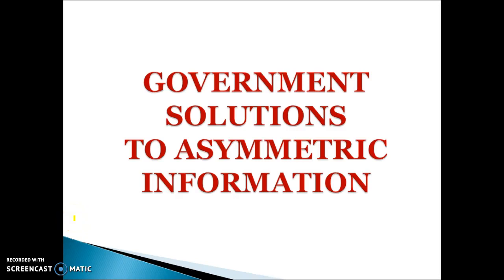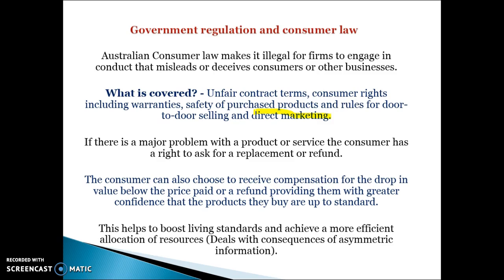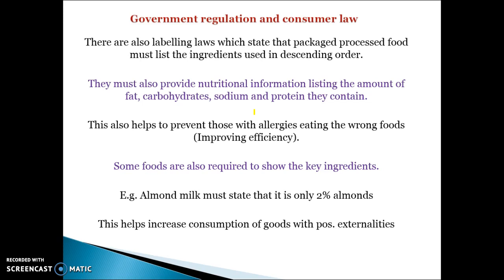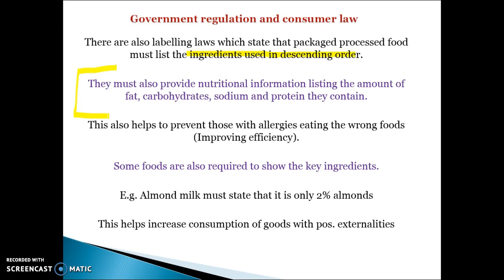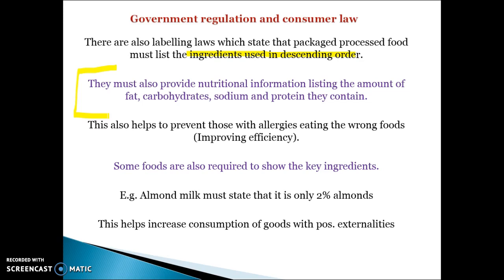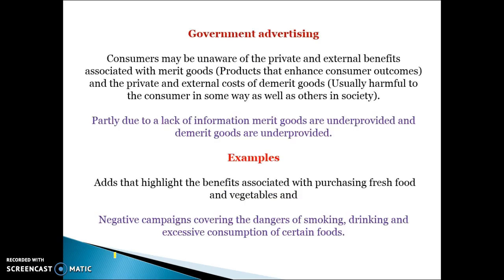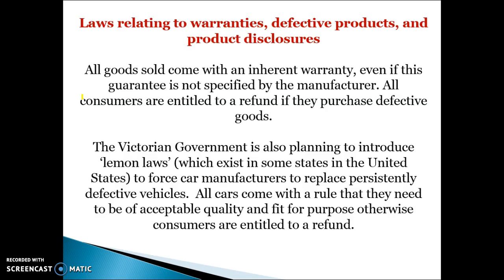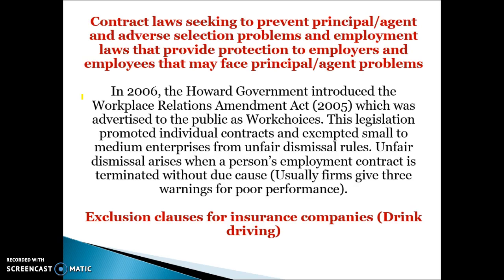Government solutions to asymmetric information